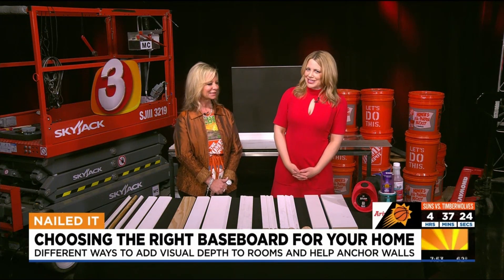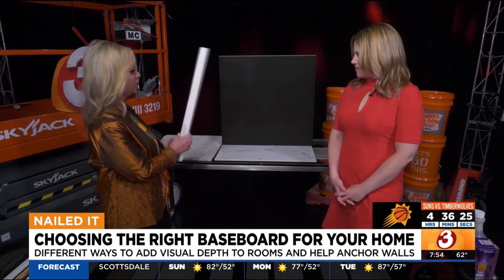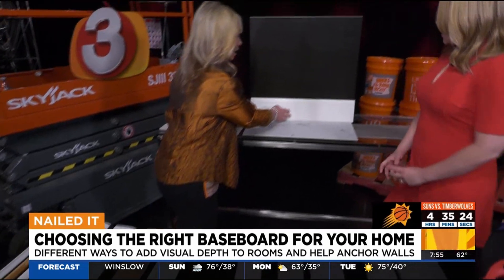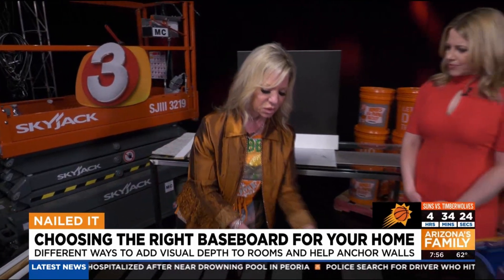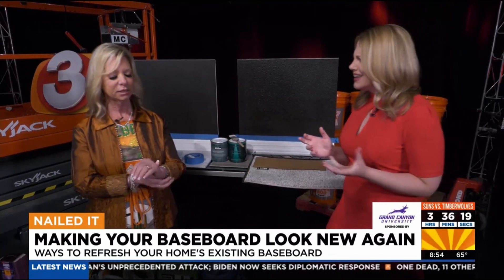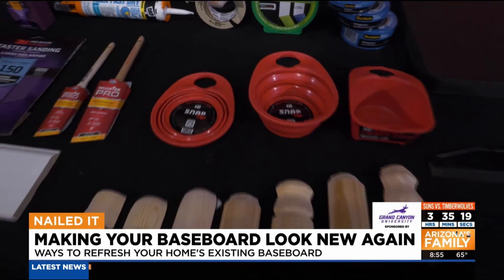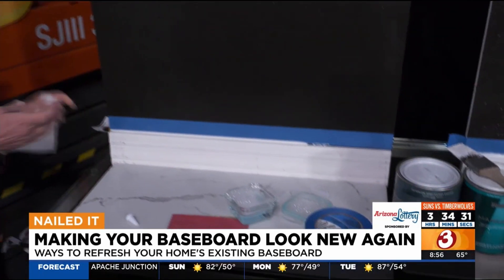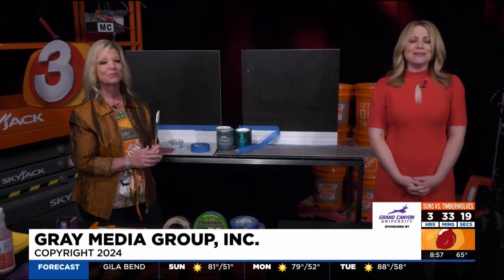Different Styles/Heights of Baseboards, Refresh your existing baseboards Home Depot Debbie 4/14/2024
Chapters:
0:00 Choosing The Right Baseboard For Your Home
3:42 Segment 2